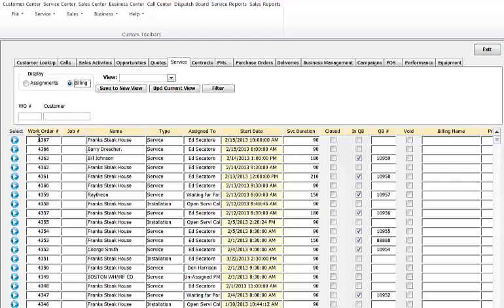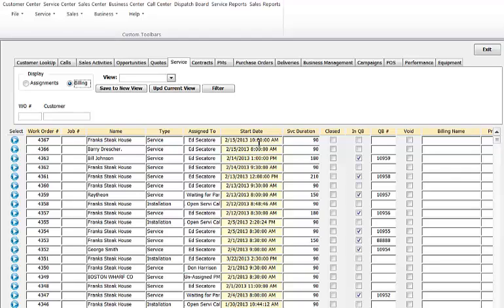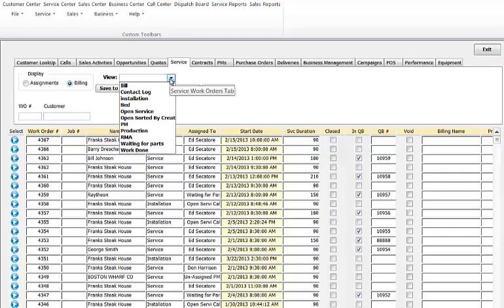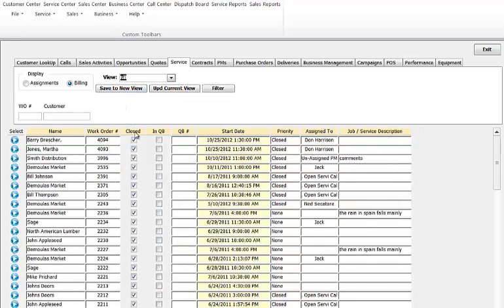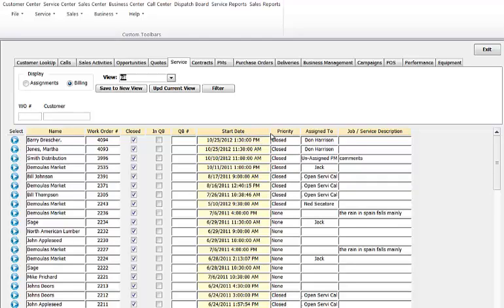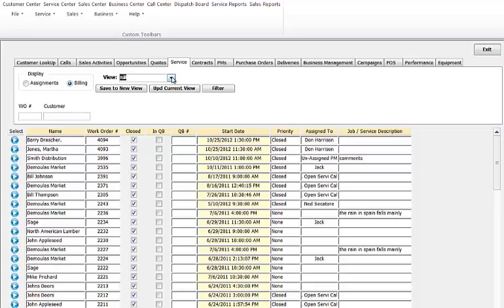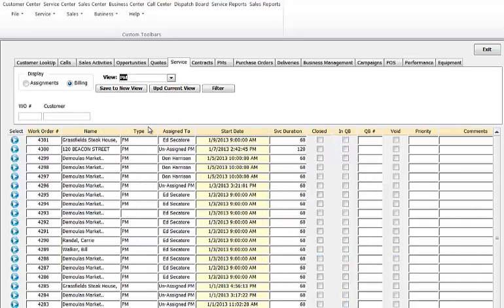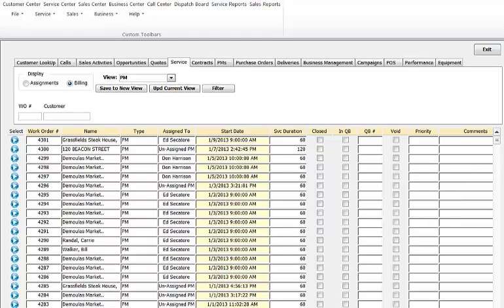HVAC Service Scheduling Dispatch Software for QuickBooks - Service Tab